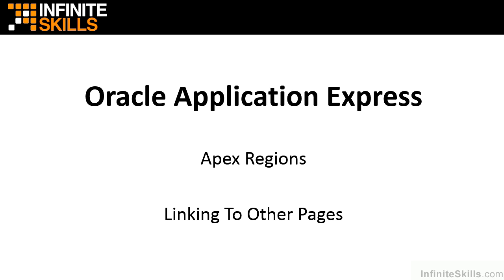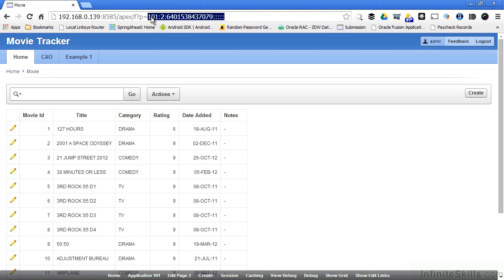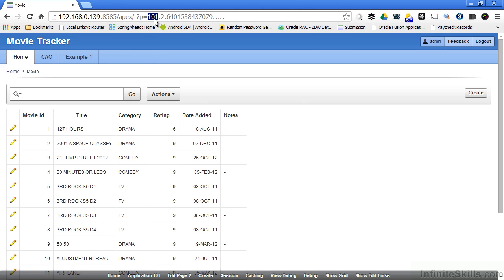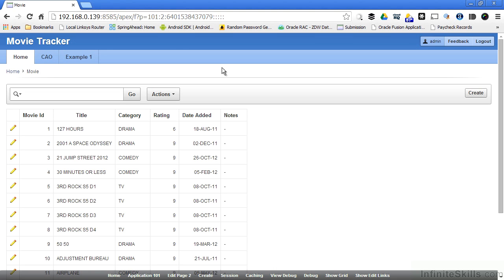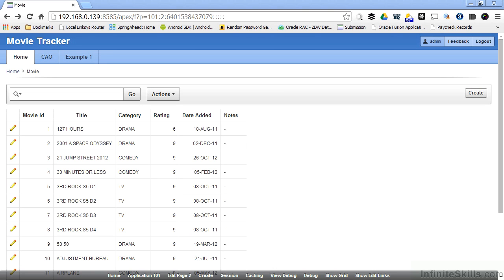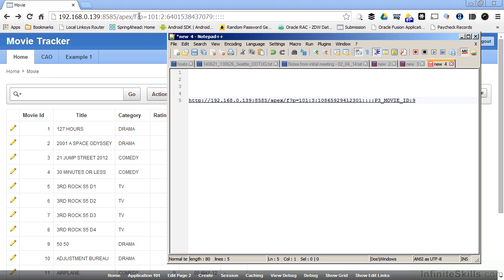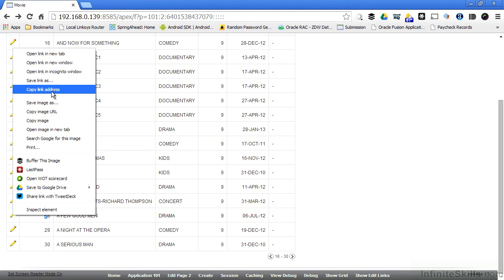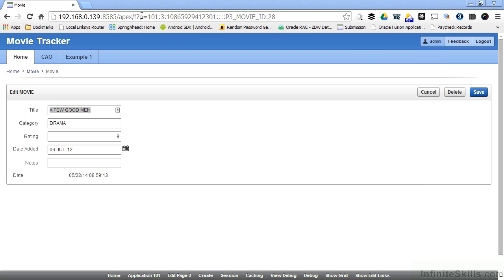43 LOAE Linking To Other Pages Part 1